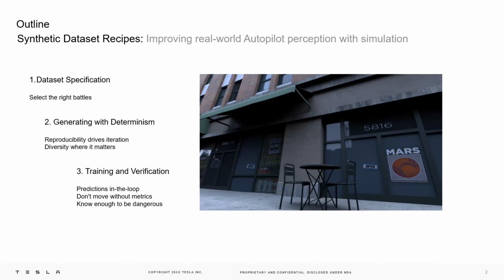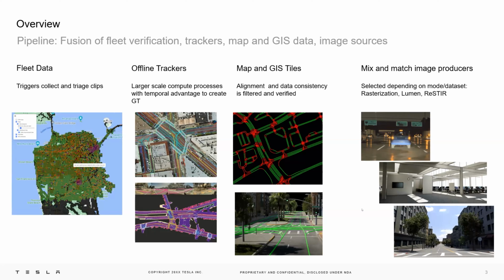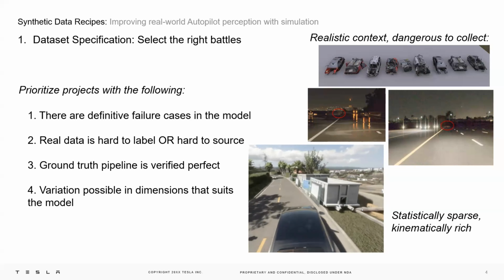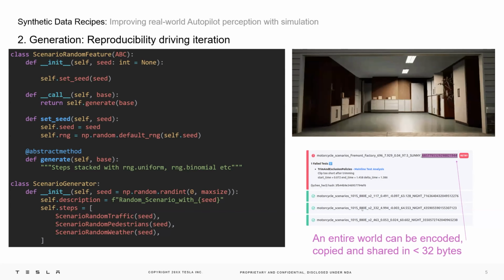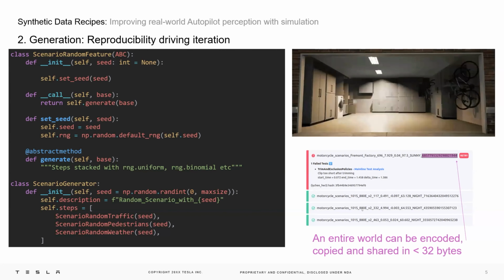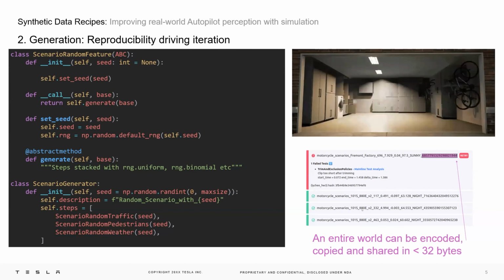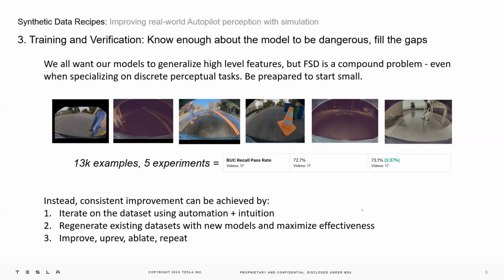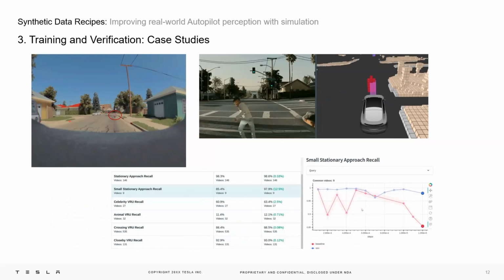Seasoning the World with Simulation: Self-Driving Improvement with Synthetic Data - CVPR SDAS 2023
A deep dive from Charles Henden on how the sim team at Tesla has fully embraced a procedural methodology built on real-world maps and how they built tooling from the ground up to reach our goal of truly becoming an infinite data machine.

With the ability to fuse real-world locations with driving scenarios mined from fleet data, they produce synthetic datasets that have parameters permuted specifically to improve the accuracy and detection performance of in-car networks. Each training dataset has comprehensive ground-truth embedded for panoptic segmentation, occupancy network voxels, lane graph splines, object detection classification cuboids, and others. Using simulation training data to augment existing real-world clips yields incremental improvement in both the loss metrics and content-level evaluations.

To build this continuous process, they outline some key steps in a dataset preparation case-study:

- Pipeline overview: Starting with a fusion of fleet, map and GIS  tile sources, how they generate environment and drivable surface data.
- Scenario Generation: Why they champion determinism throughout the pipeline and how this helps with speed and iteration
- Pre-run analysis: Tooling to make sure feature distribution matches metric utilized at training time
- Distillation: How to establish heuristics at generation time that ensure datasets are guaranteed to help your networks
- Conclusion: Multiplying on successes and datasets in production